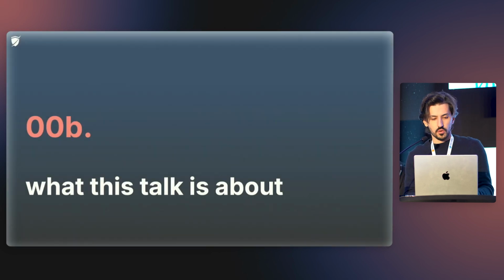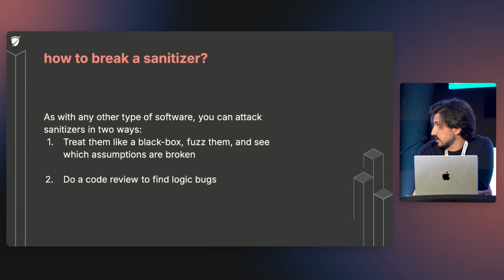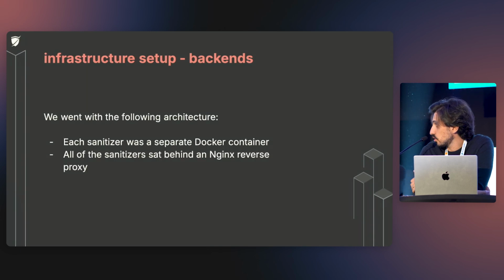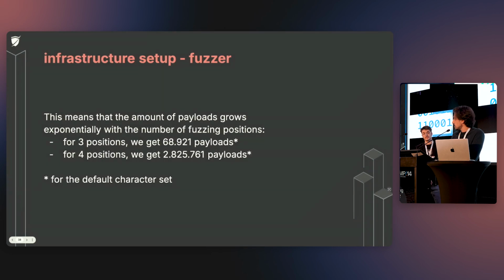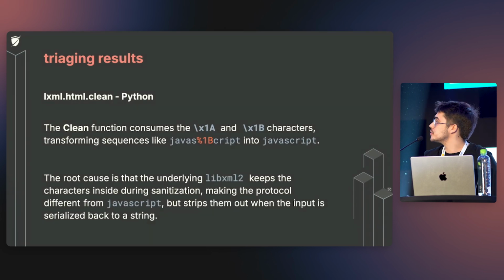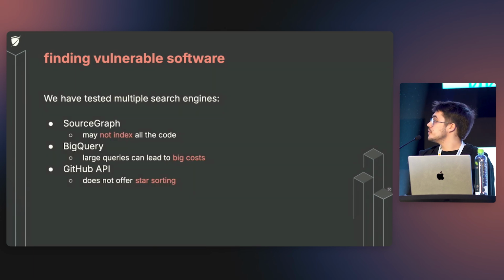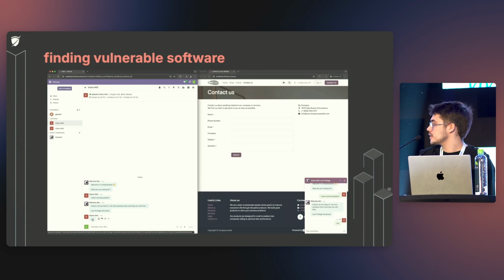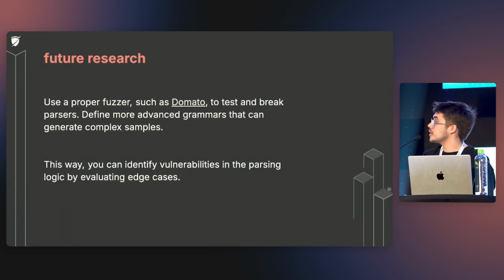Linkin’ to your browser - How We Found XSS in Odoo & Gitea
😱 Think your HTML sanitizer is secure? Think again.

At DefCamp 2024, two of our security researchers - Alex & Catalin - put 15 HTML sanitizers to the test across Python, Go, JavaScript, and Ruby. The result? Three major vulnerabilities that left widely used platforms exposed to XSS attacks.

🛑 They demonstrated how these flaws could be used to steal cookies, execute JavaScript, and compromise accounts.

Affected libraries:
🔹 Python’s lxml.html.clean – Left Odoo’s messaging system vulnerable to XSS
🔹 Go’s BlueMonday – Allowed JavaScript injection in Gitea’s repository descriptions
🔹 Ruby’s Sanitize

👀 Want to see how we broke them? Watch the full talk now!

💥5 things you can do with Pentest-Tools.com:
1. Find exposed assets fast
2. Automate your tedious testing sequences
3. Build better reports - faster
4. Stay ahead of critical CVEs
5. Keep testing, continuously